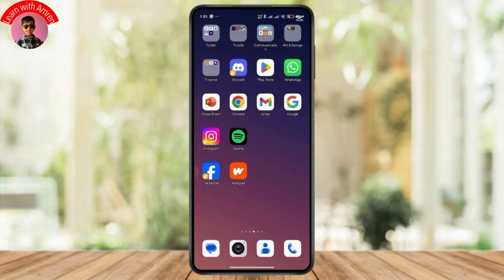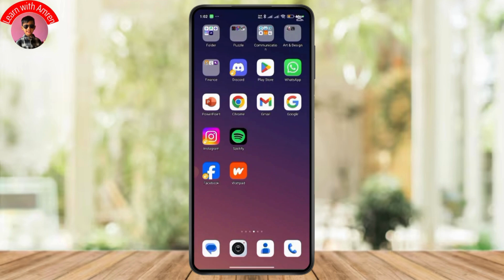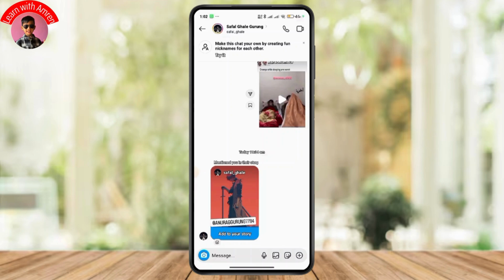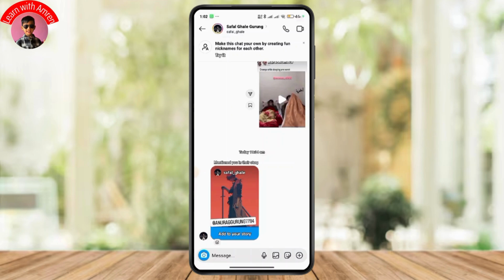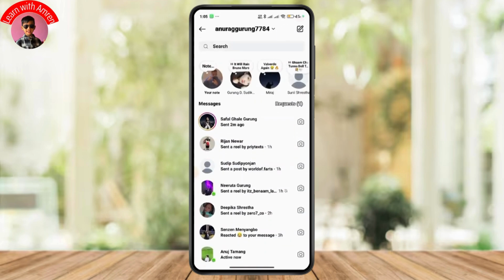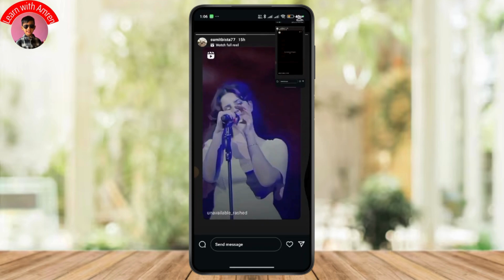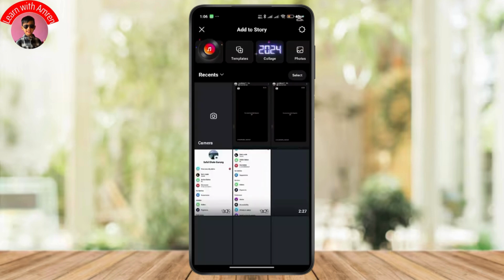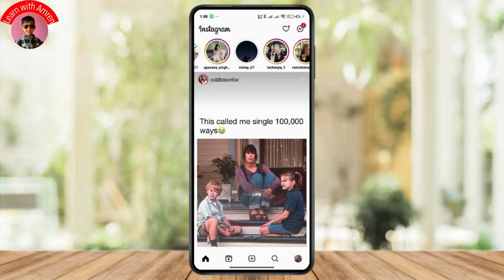How to Repost Instagram Story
Want to share someone else’s Instagram story on your profile? This video will show you the simple steps to repost Instagram stories and make your feed even more exciting. Whether you’re wondering, "How do I repost an Instagram story?" or need help with the reposting process, this tutorial has you covered. Learn how to reshare Instagram stories from others or your own and engage with your followers in a fun way. Watch now to learn how to repost Instagram stories today!

Timestamps:
00:00 How to Repost Instagram Story
00:10 Step-by-Step Guide to Reposting Instagram Stories